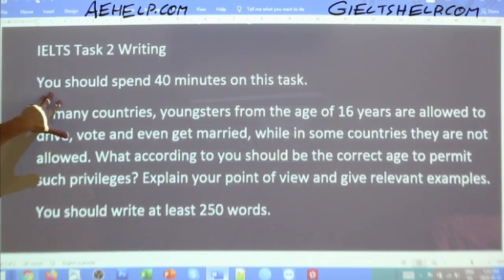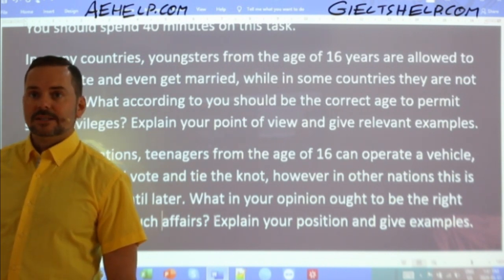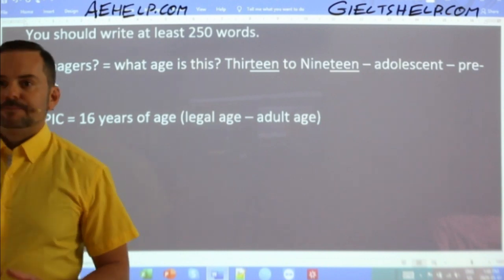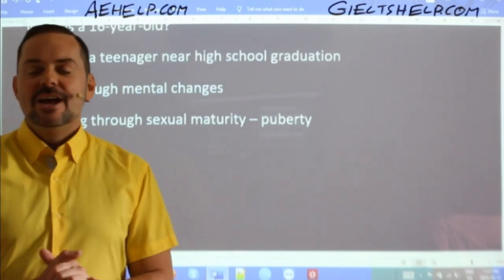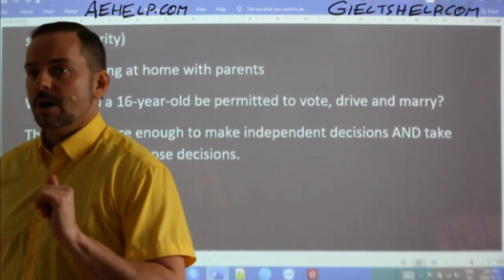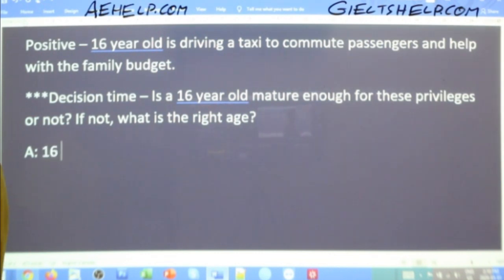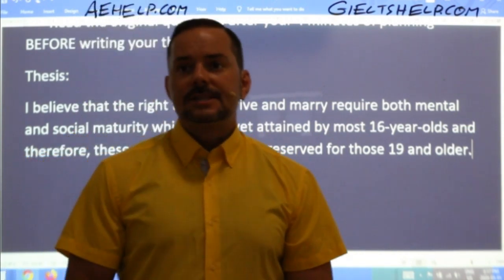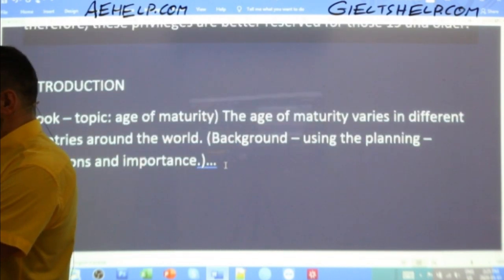IELTS Live - Writing Task 2 - Planning and Introduction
You should spend 40 minutes on this task.
In many countries, youngsters from the age of 16 years are allowed to drive, vote and even get married, while in some countries they are not allowed. What according to you should be the correct age to permit such privileges? Explain your point of view and give relevant examples.